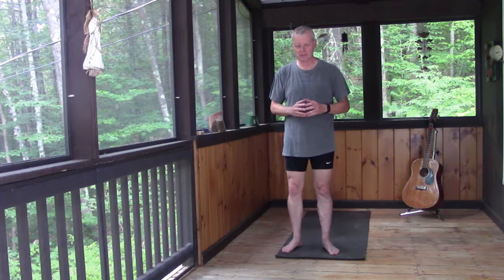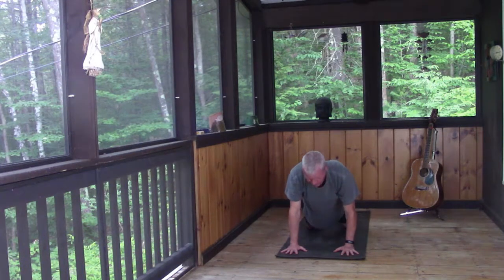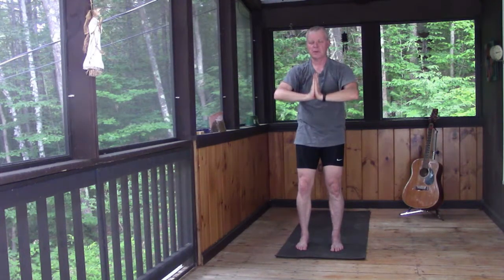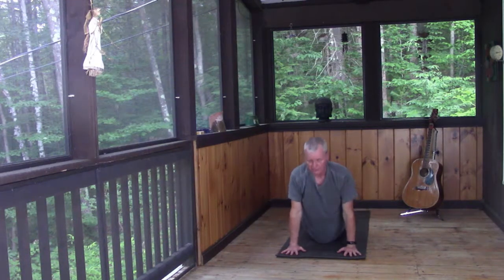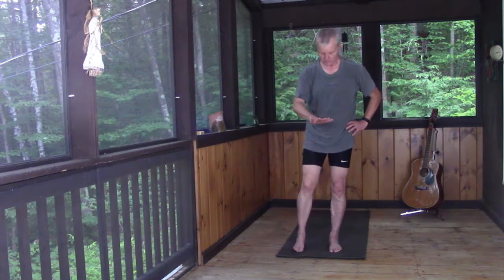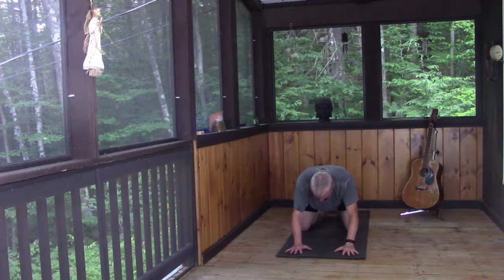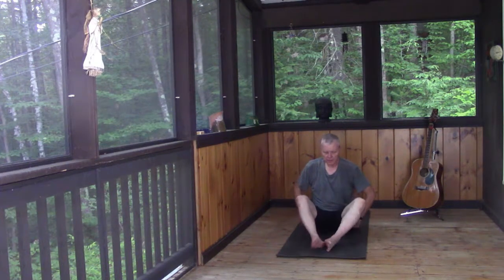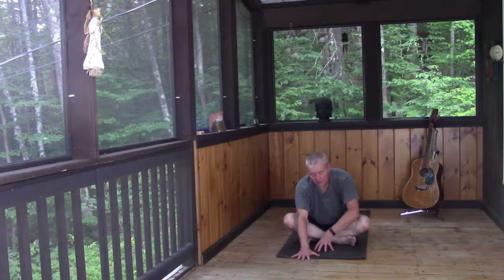[50 min] Vinyasa Flow with Balance Poses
David Breen Live Stream